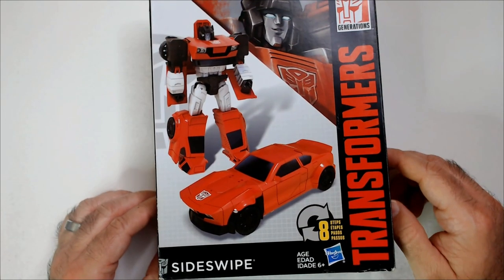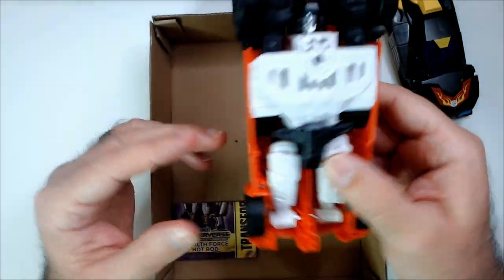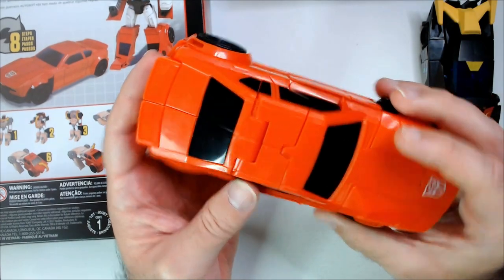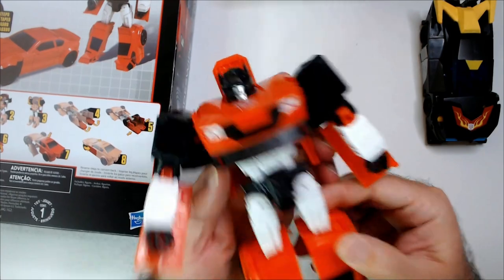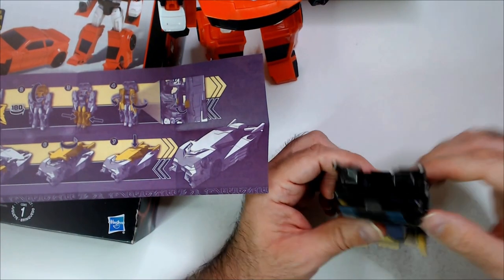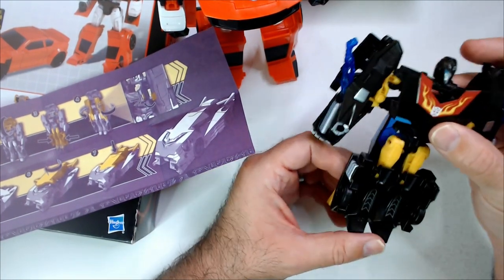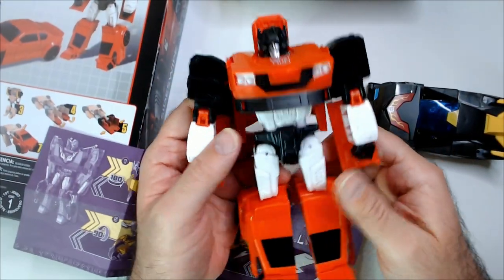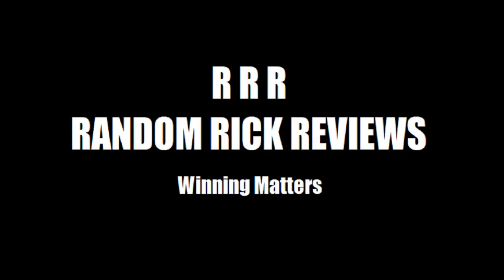Sideswipe Transformer Generations Figure